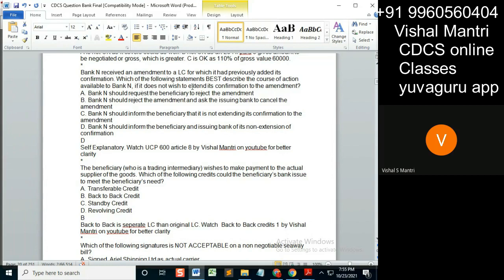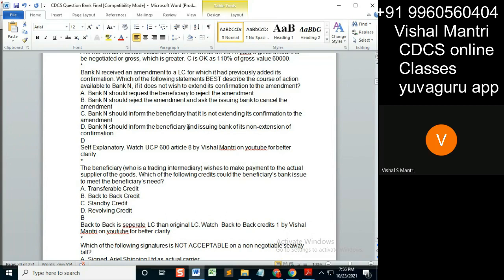CDCS class Question Bank 22102021 watermark#shorts56